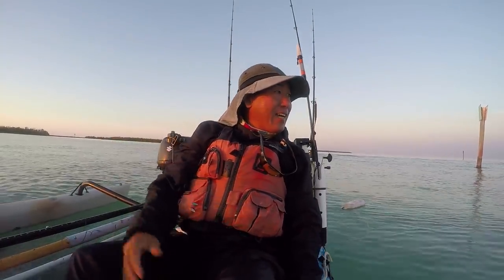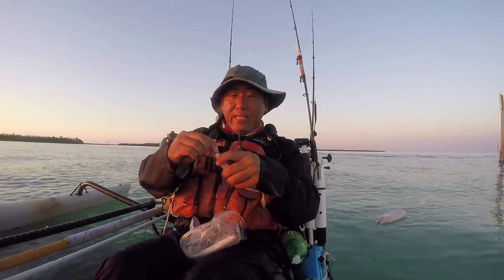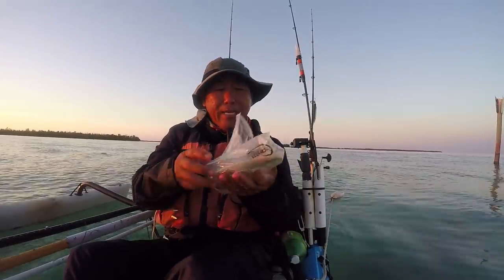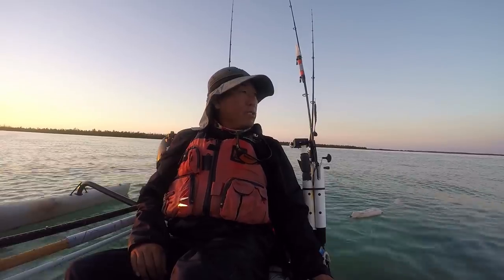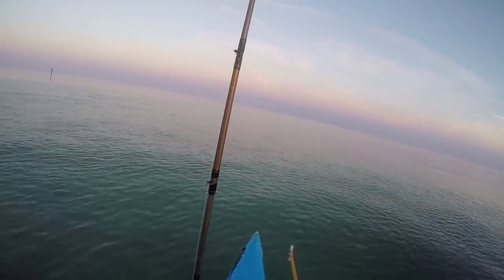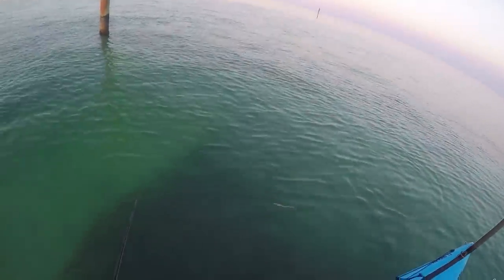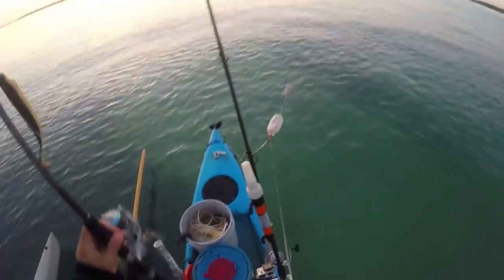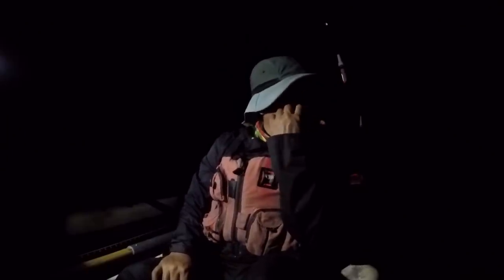Three Seconds Later...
The RODS AND REELS:

1) Esky Rods - Spinning 7' (Med 12-15lb Saltwater) - Slow Parabolic Action - Solid Carbon - Fuji Guides(8) and Reel Seat.
-20lb Power Pro

2) Esky Rods - Spinning 7' (Med/Hvy 15-20lb Saltwater) - Fast Action - Solid Carbon - Fuji Guides(8) and Reel Seat.
-30lb Power Pro

3) Esky Rods - Spinning 7' (Med 12-15lb Saltwater) - Med Fast Action - Solid Carbon - Fuji Guides(8) and Reel Seat.
-50lb Power Pro

4) Esky Rods - Spinning 6'4" (25-30lb Saltwater) - Mod-Fast Action - Solid Carbon - Fuji Guides(9) and Reel Seat.
-65lb Power Pro

Esky Rods
920 B Kennedy Drive

The Kayaks
1) 2010 Wilderness Systems Tarpon 140.
2) 2012 Hobie Adventure Island w/ Outboard Motor Mount
 - 2010 Suzuki 2.5 HP 4-Stroke Outboard
 - Lowrance Hook-5

1) 7' MH Shimano Teramar, TMS-X70MH, Line Wt. 10-20lb, Lure Wt 1/2-1 1/2oz, Power: Medium Heavy, Action: Extra Fast

2) 7'  H Shimano Teramar, TMS-F70H, Line Wt. 15-20lb, Lure Wt 1/2-2oz, Power: Heavy, Action: Med Fast

3) 5'8" XH Shimano Treval Jigging Trigger Rod, TVC-58XH, Line Wt. 80-200, Lure Wt, 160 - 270grams, PowerExtra Heavy

4) 7'6" M Hurricane Calico Jack IM7, CAJ-457, Line Wt. 8-17lb, Lure Wt 3/8-3/4oz, Power: Medium

5) 6' Ande Tournament Stand Up Rod, ASU-601A SDRMH, Line Wt. 20-50, Power: Medium Heavy

6) 6'6" Shimano Trevala, TVC-66MH, Line Wt. 50-100lb, Jig Wt 50-100g, Power: Medium Heavy, Action: Medium Fast

7) 7' Shimano Trevala, TVC-70ML, Line Wt. 20-50lb, Jig Wt 55-135g, Power: Medium Light, Action: Medium Fast

Cast Nets
-5' 3/8" Plastic enclosed weights
-6' 3/16" Super Spreader SS-1000 1 lb per foot
-7' 3/8" Mako 1lb per foot

Filming

Panasonic G7
-14-42mm F3.5-5.8
-20mm F1.7